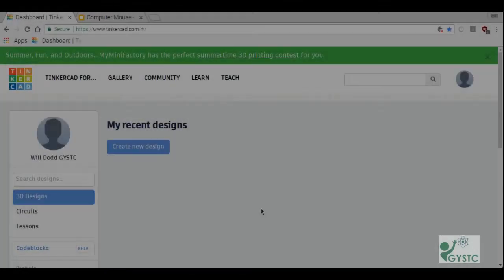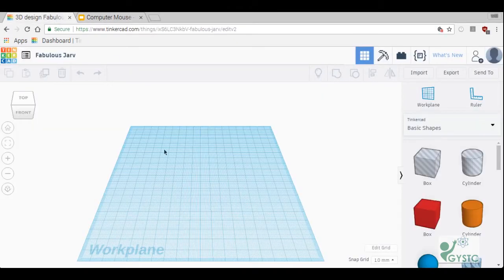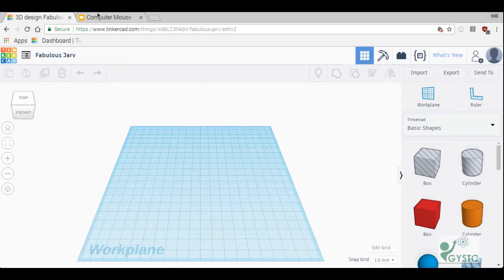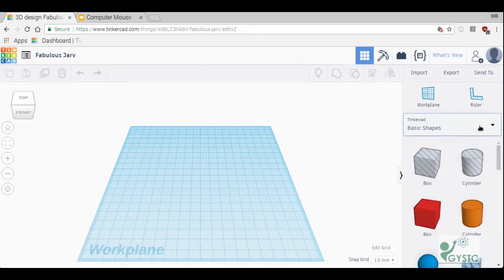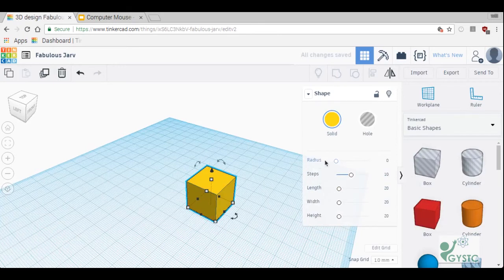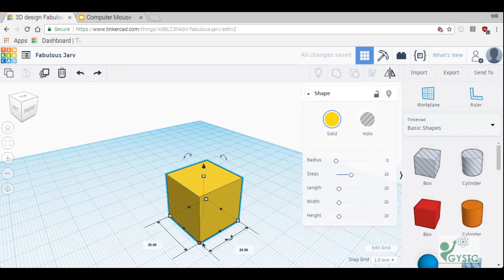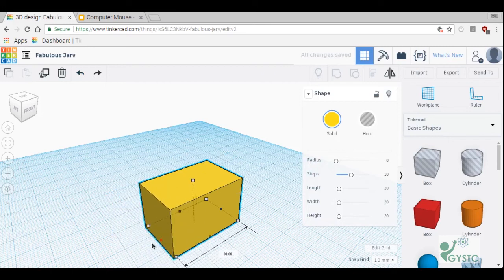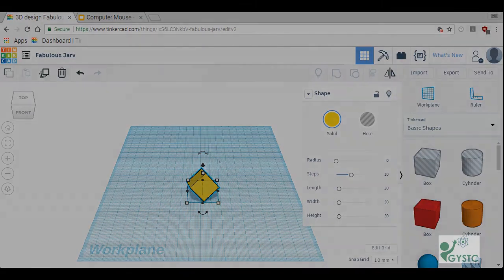Basic Moves in TinkerCad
In this video I show you a few basic moves to get you started with TinkerCad

This video contains the following music:
Song:  "May the Chords be With You"
Artist:  Computer Music All-stars
Source:  Free Music Archive